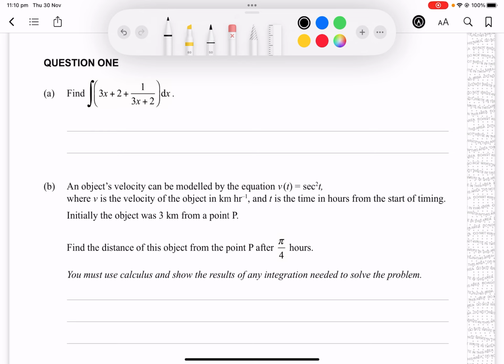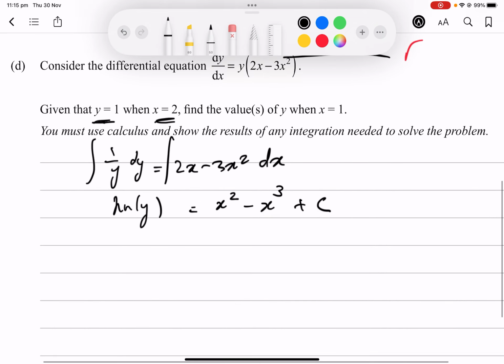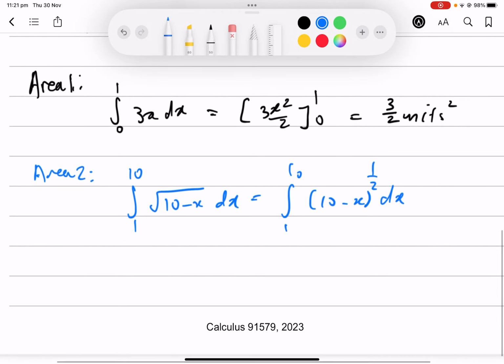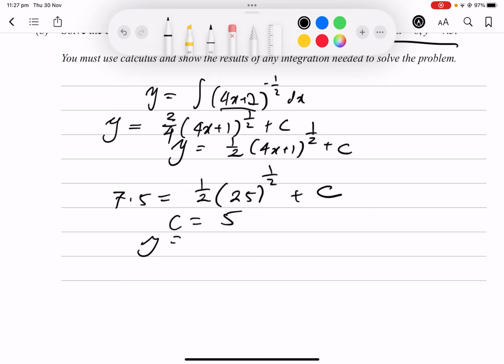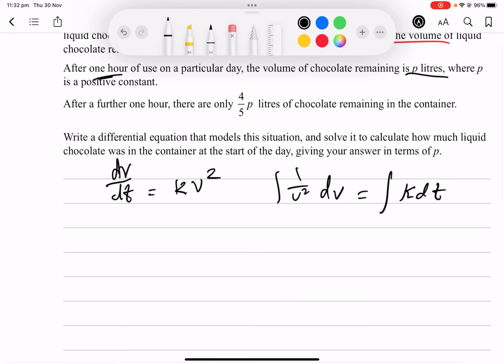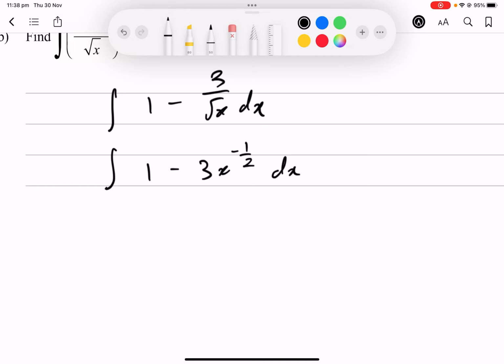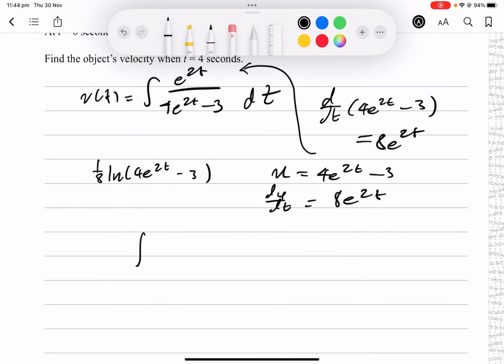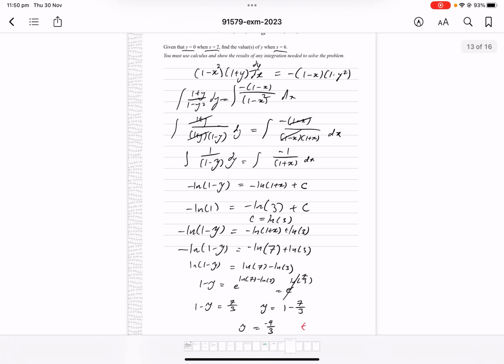2023 Level 3 Integration